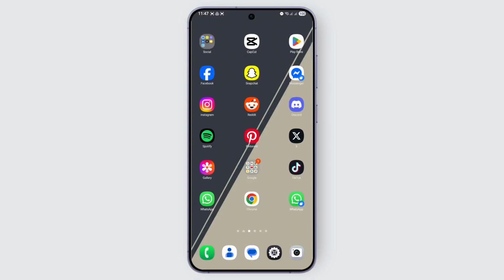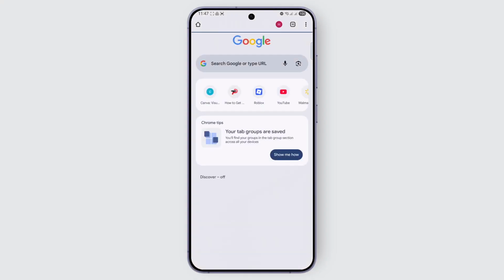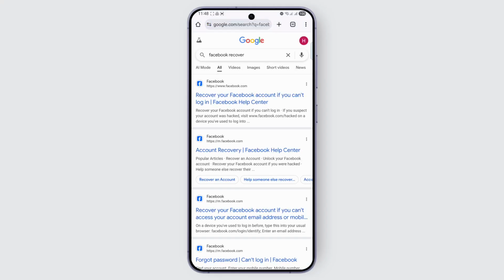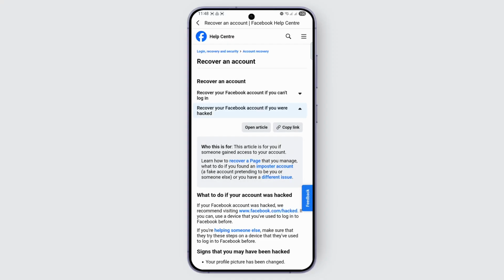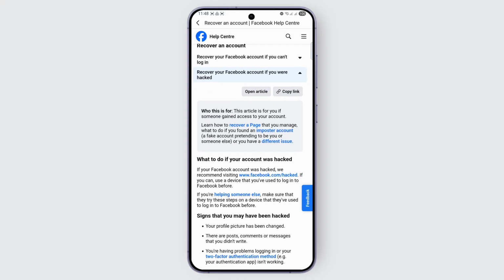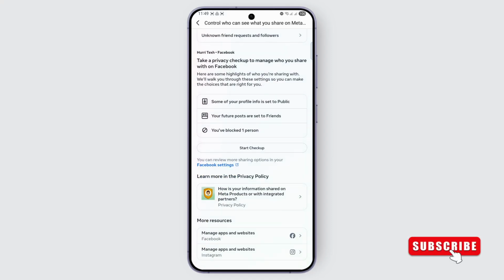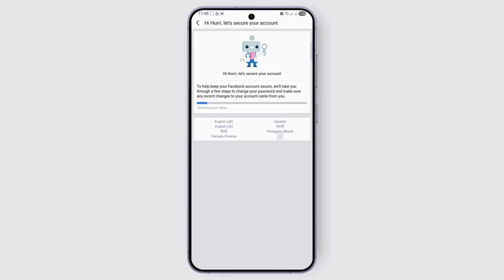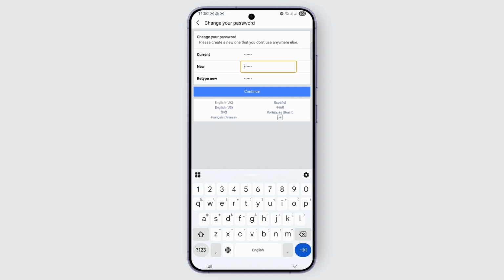How to Recover Facebook Account without Email Password & Number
Want to recover your Facebook account without access to the email, password, or phone number? This video will guide you through the steps on how to recover a Facebook account without email, password & number quickly and easily. Whether you're asking, "How do I recover my Facebook account without email or phone?" or need help with the account recovery process, this tutorial has you covered. Learn the steps to verify your identity, use alternative recovery options, and regain access to your Facebook account. Watch now to see how you can recover your Facebook account today!

Timestamps:
00:00 How to Recover Facebook Account without Email Password & Number
00:10 How Do I Recover My Facebook Account without Email or Phone?